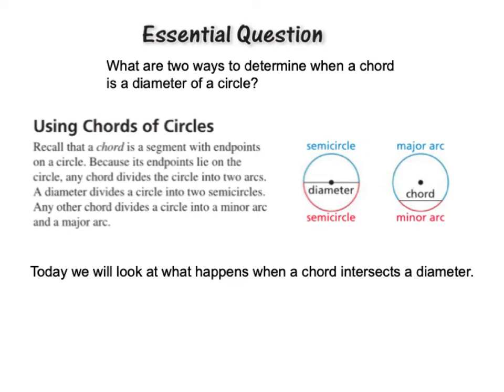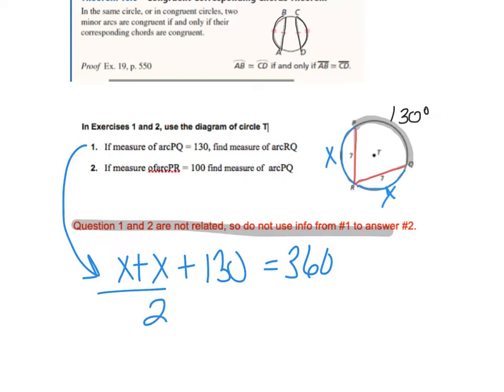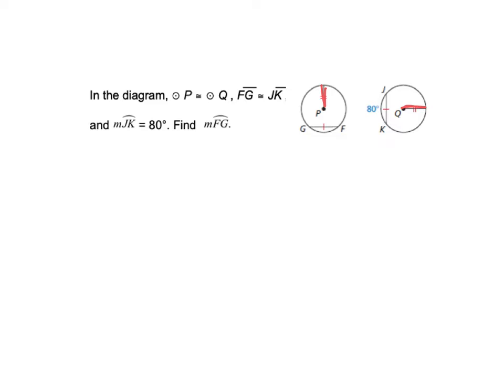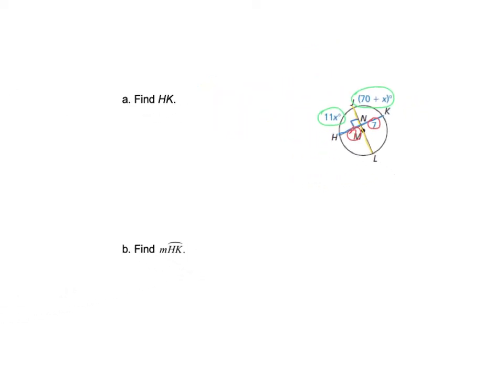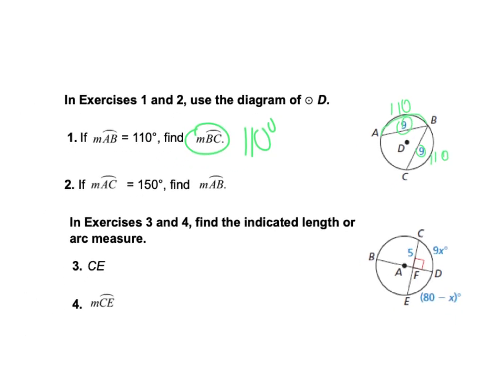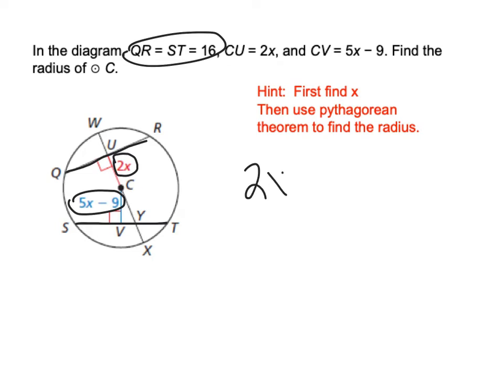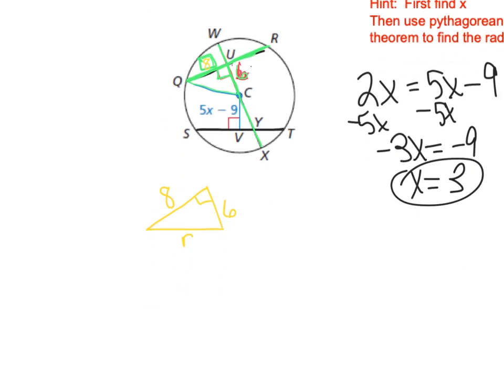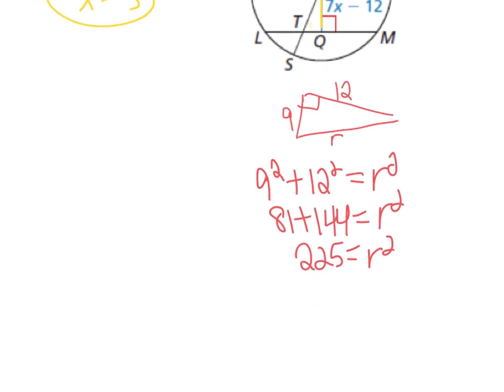10.3 lesson video. Using chords